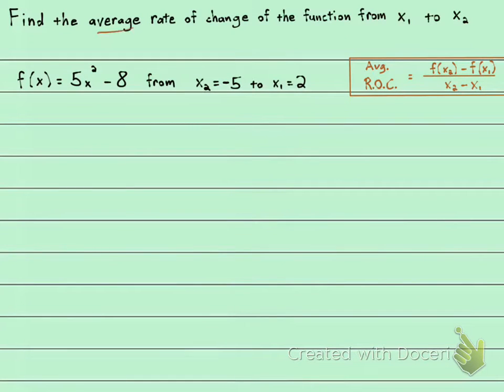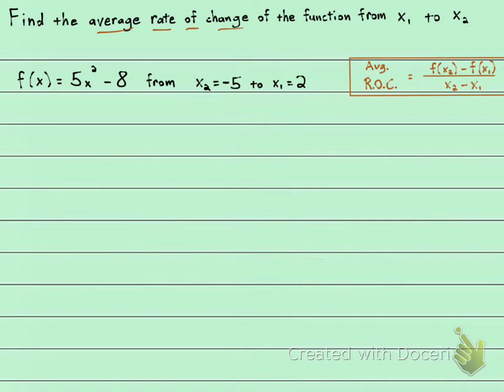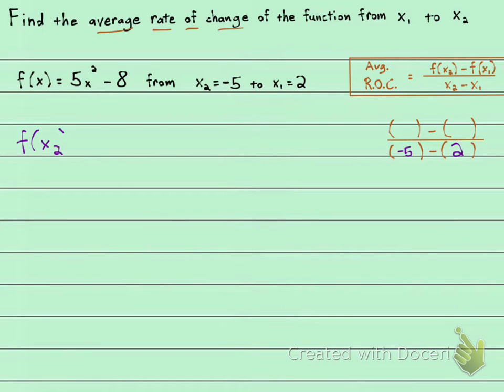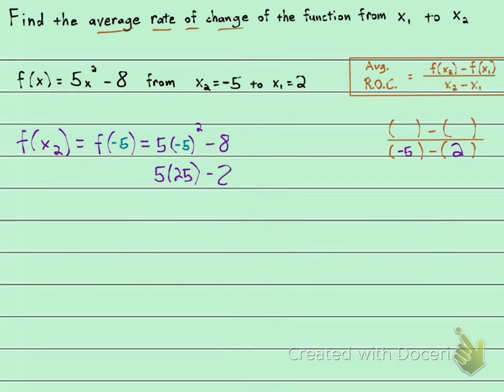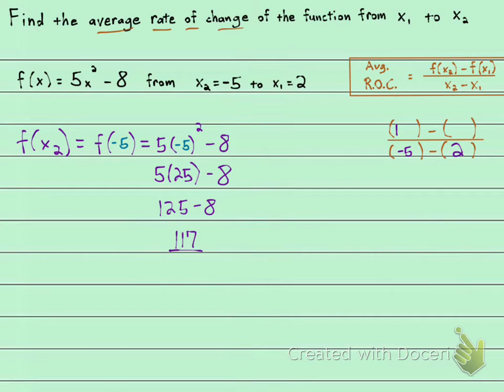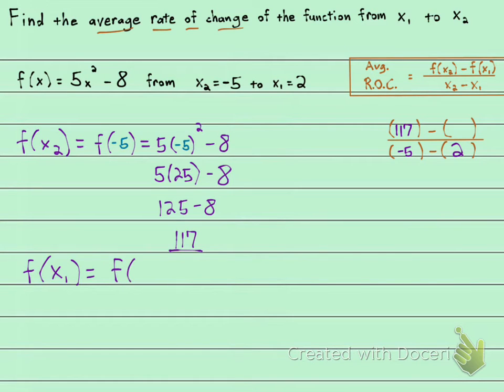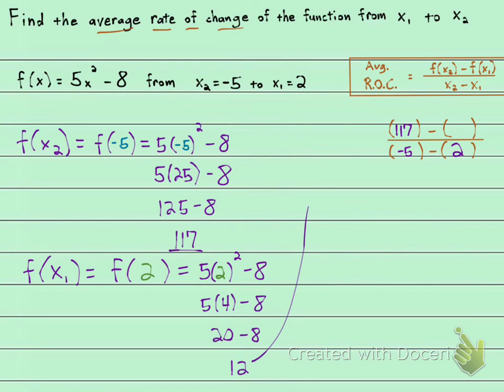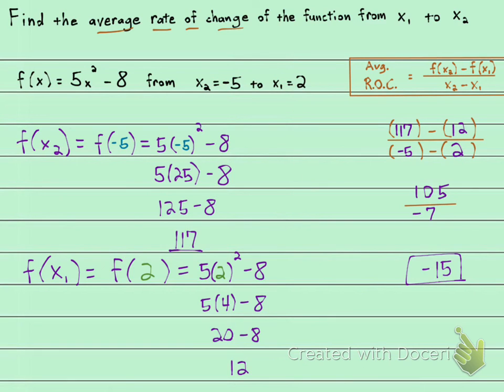130 FER Average Rate of Change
130 FER Average Rate of Change
College Algebra / PreCalculus
ProfessorMath1234